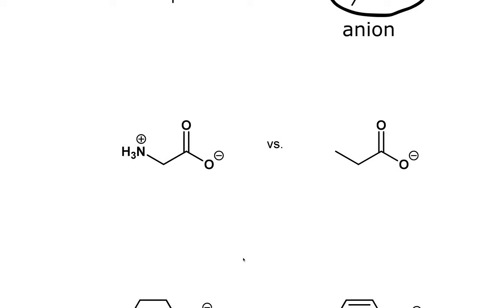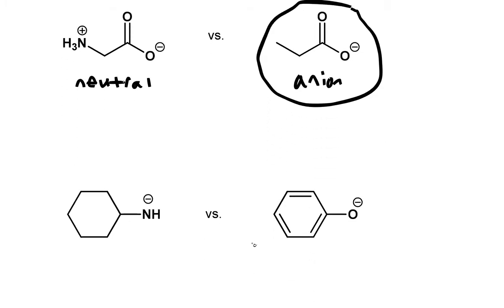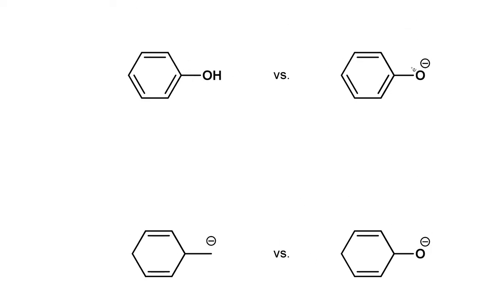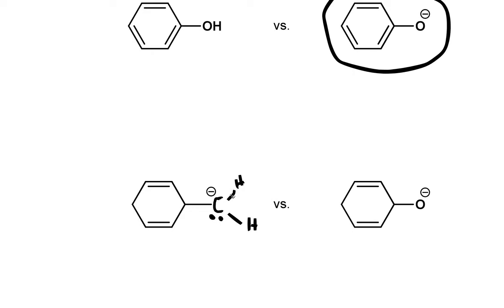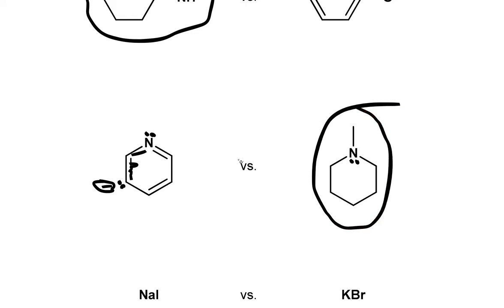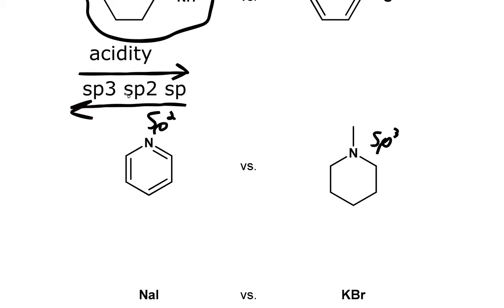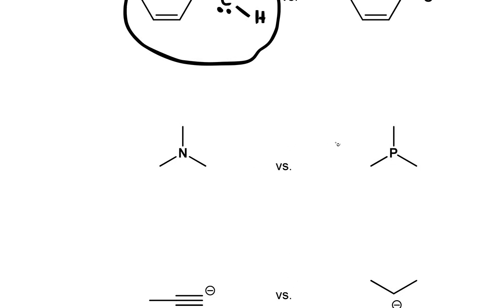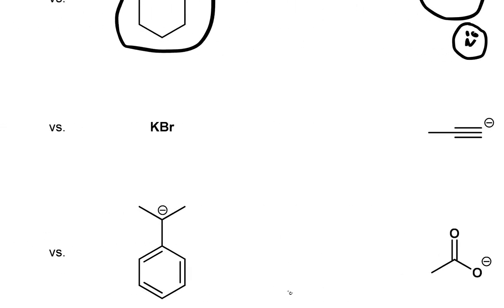Which molecule is more basic? Organic Chemistry Part 2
Which molecule is more basic? Part 2